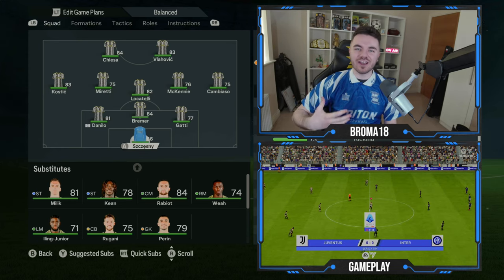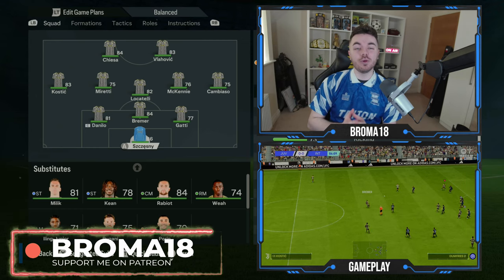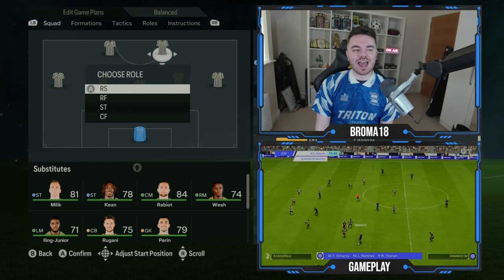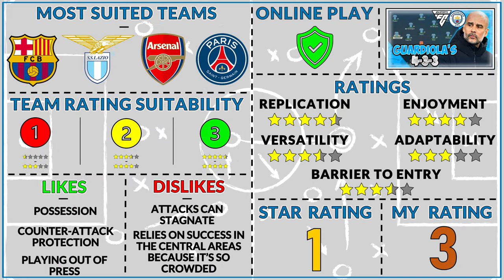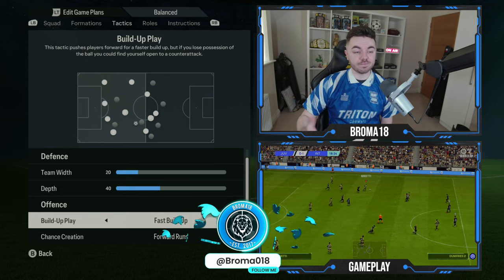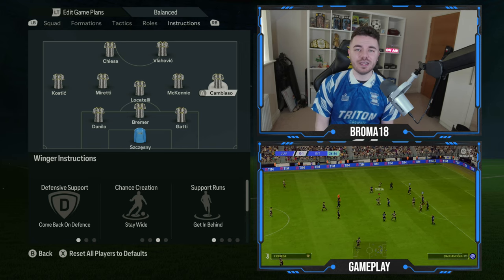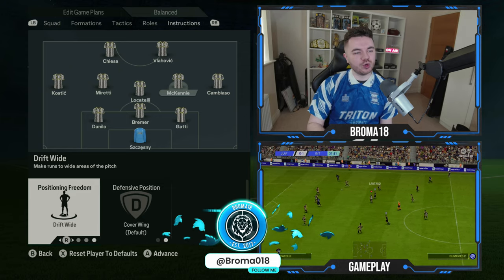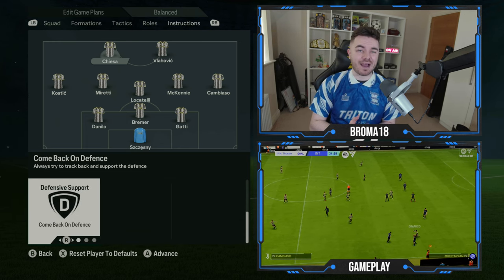Replicate Max Allegri's Juventus Tactics in FC24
In this video, I show you how to replicate Massimiliano Allegri's 3-5-2 Juventus tactics in EAFC 24.

Chapters:
Intro - 0:00
Position Changes - 0:50
Tactics Instructions - 1:30
Player Instructions - 2:46